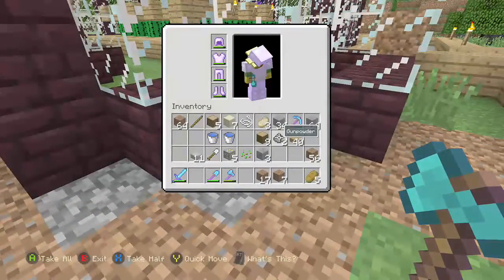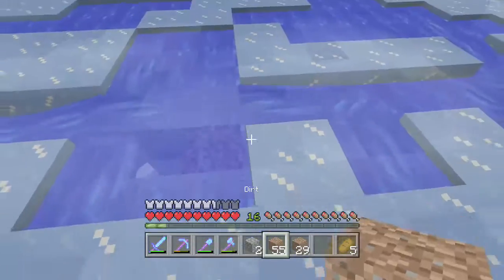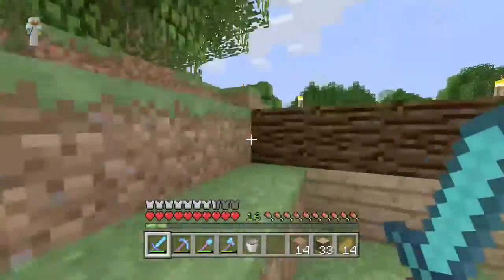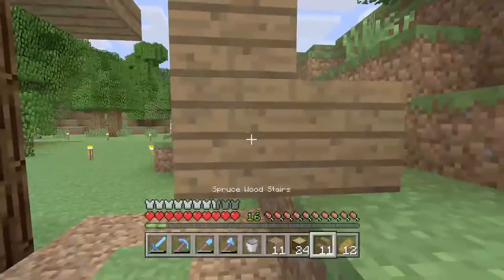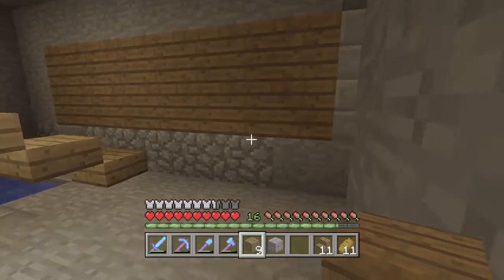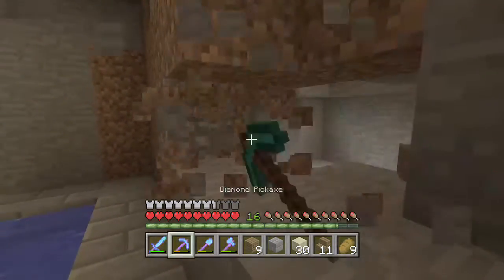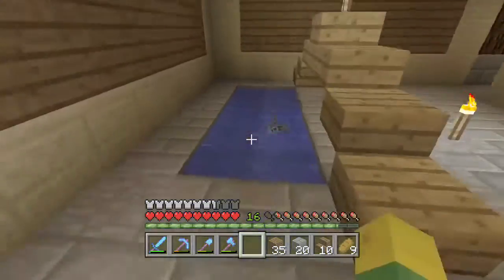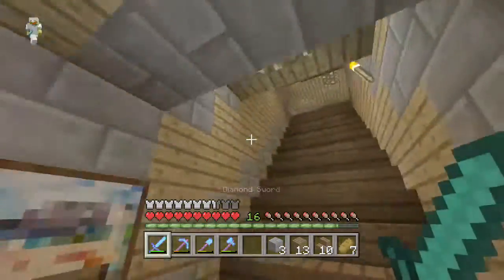minecraft xbox one lets play ep 6